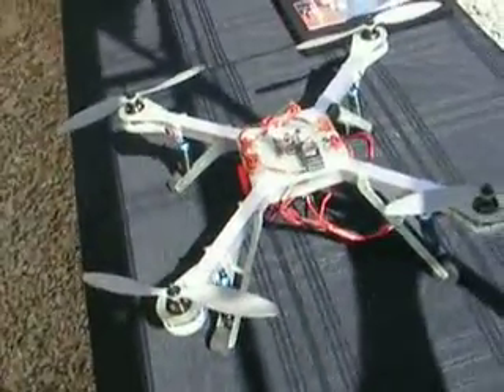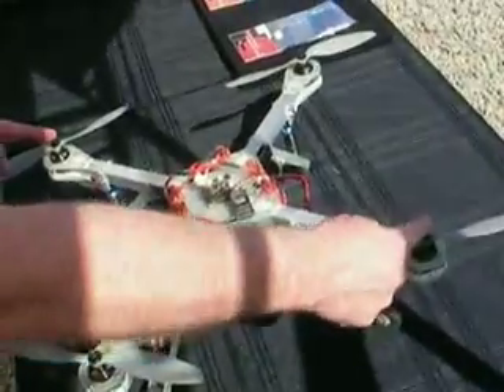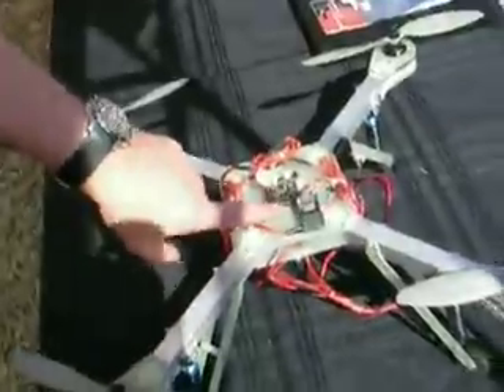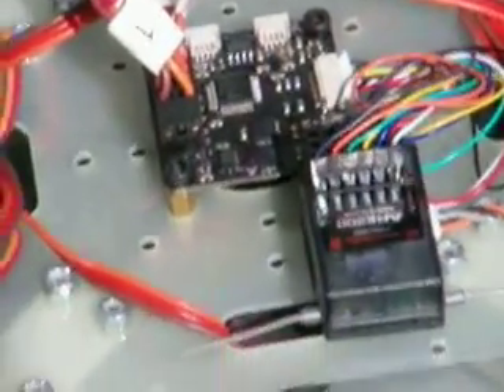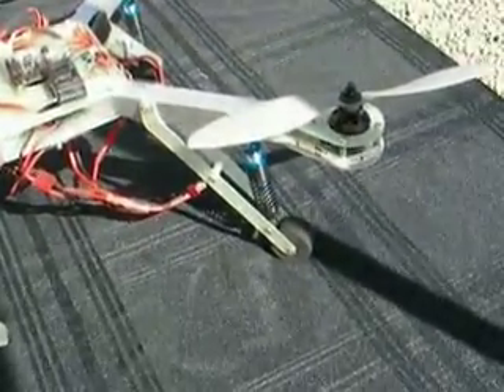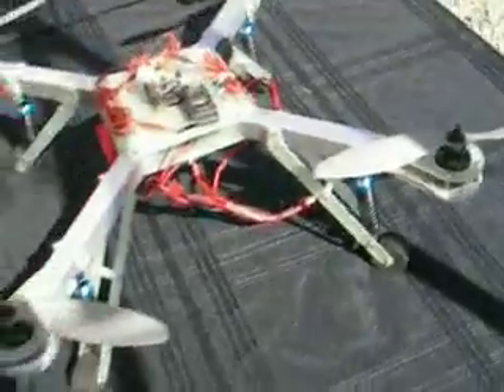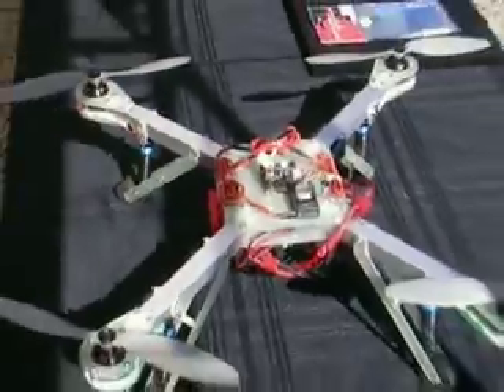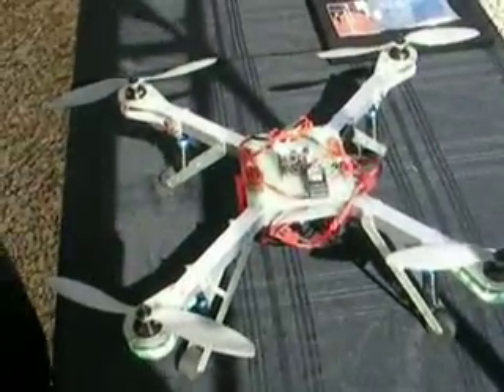RC Heli PIlot Magazine - Interview with Innovtive Designs Quad Plans